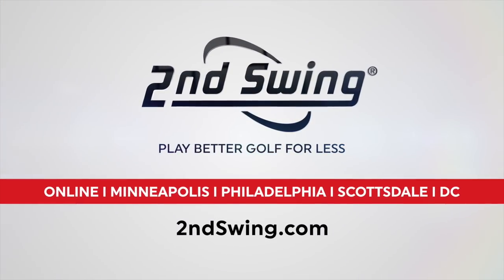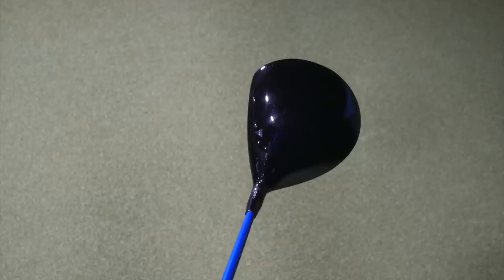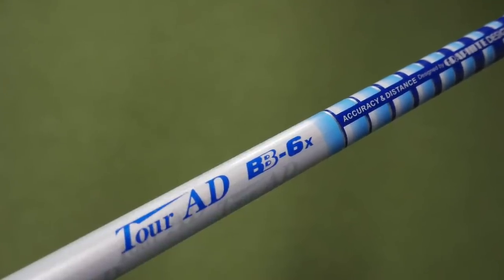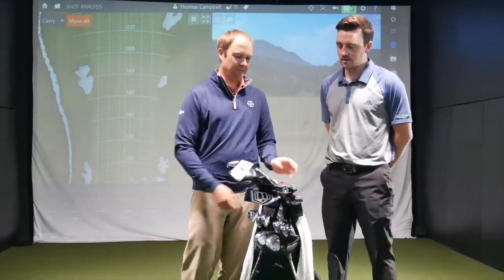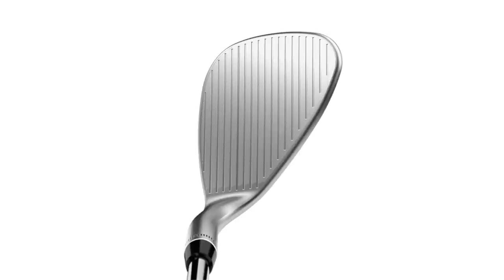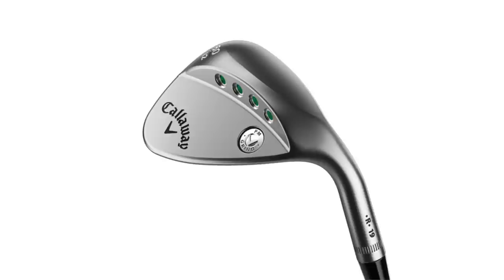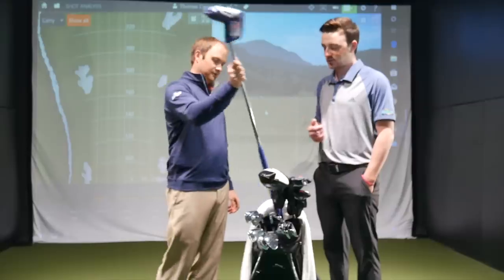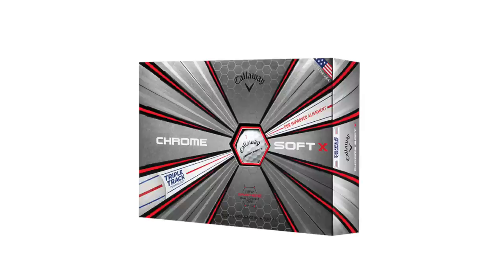What’s in the Bag with 2nd Swing Master Fitter Thomas Campbell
If you have been watching the testing videos that 2nd Swing has been releasing the last few months you’ve seen 2nd Swing master fitter Thomas Campbell’s impeccable golf swing on display. In addition to working at 2nd Swing, Campbell, a former collegiate standout at the University of Minnesota, continues to pursue a professional golf career. And it’s been a good start to 2019 for Campbell, who won the first three Minnesota PGA Section events that he played in. That being the case, we decided to take a closer look at what Campbell has in the bag for 2019.